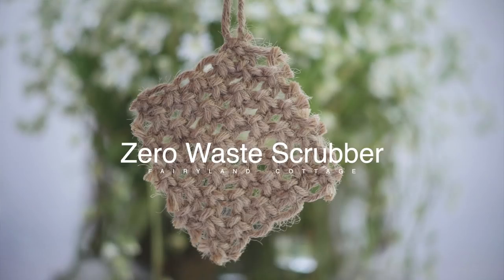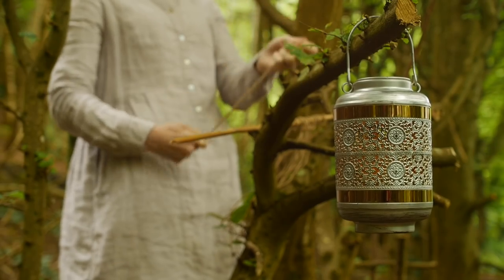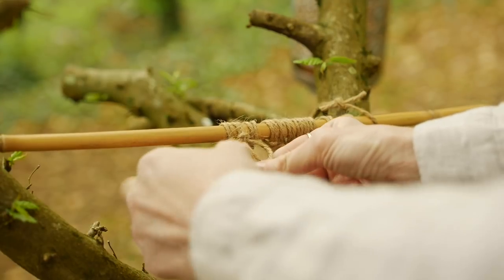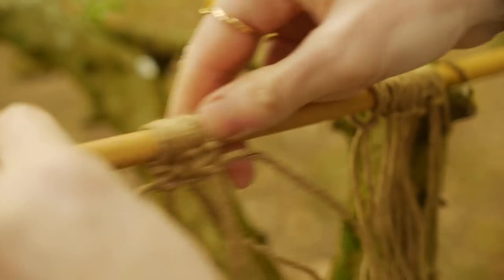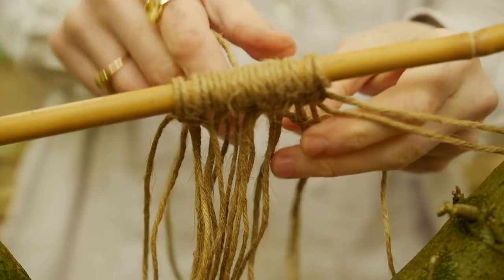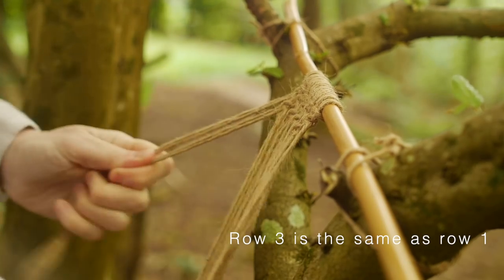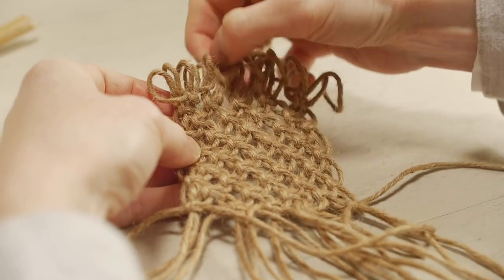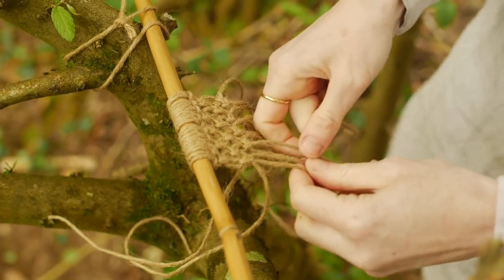Zero Waste Dish Scrubber - Basic Macramé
Hi there,
My name is Niamh and I have a BSc in Nursing Science. I make videos on simple, low waste, natural healthy living. I hope you enjoy!